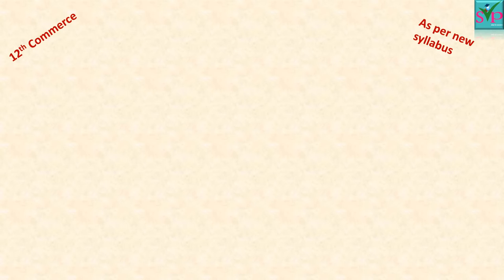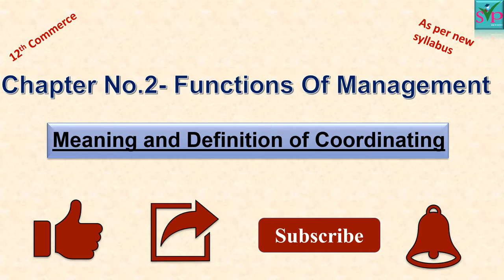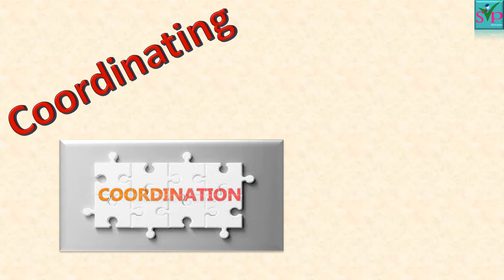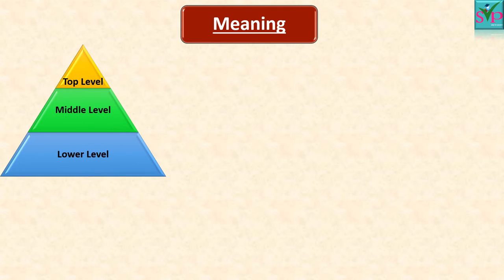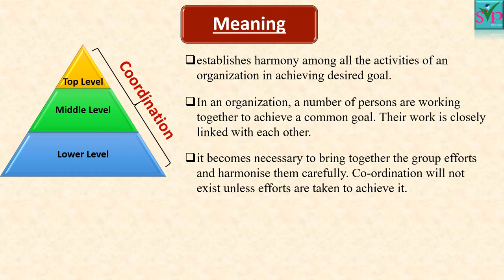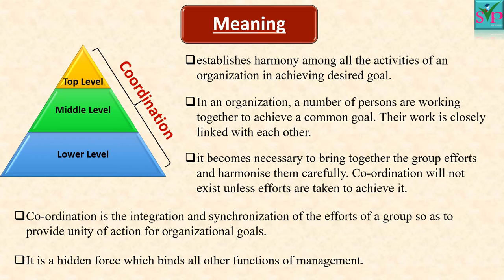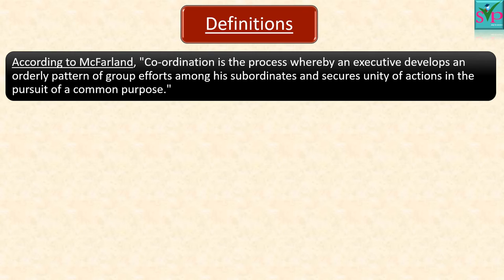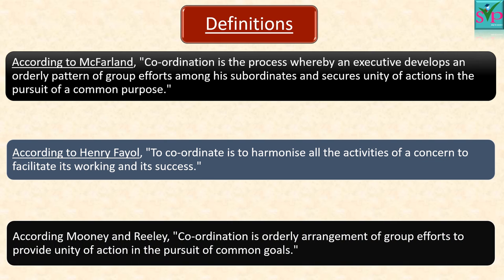12th Commerce | OCM Chapter 2 | Meaning and Definitions Of Coordinating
Std : 12th Commerce
Subject : OCM
Chapter Name : Functions Of Management
Topic covered : Importance Of Directing